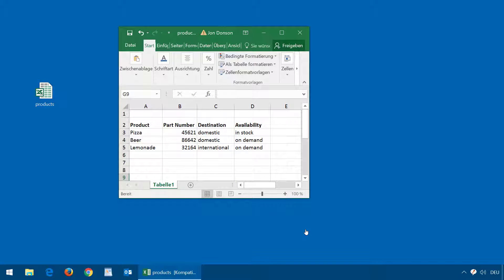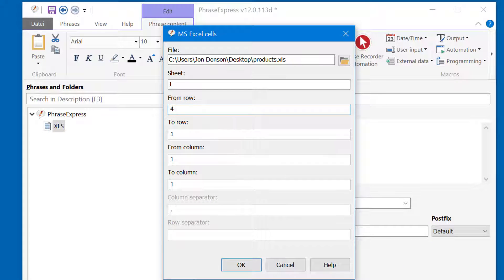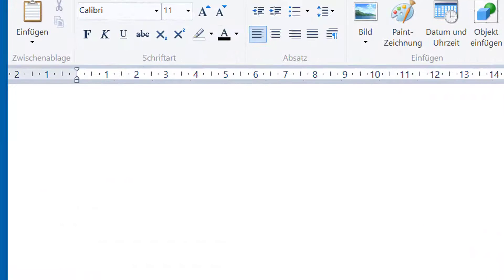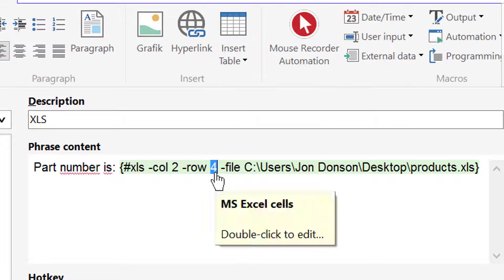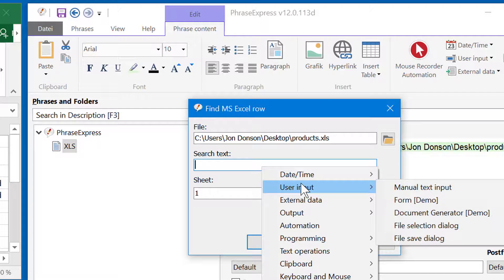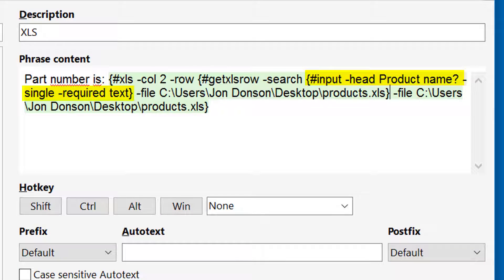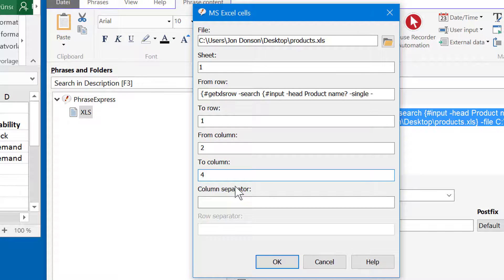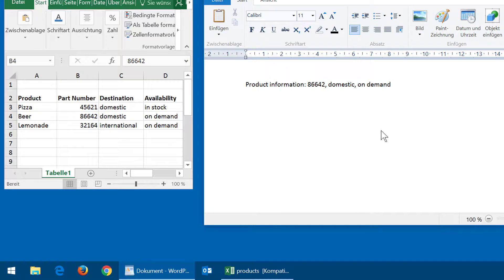Embed Microsoft Excel spreadsheet cells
- PhraseExpress v12 can query and embed Microsoft Excel spreadsheet contents into boilerplate templates.